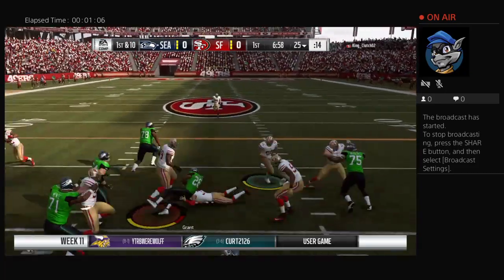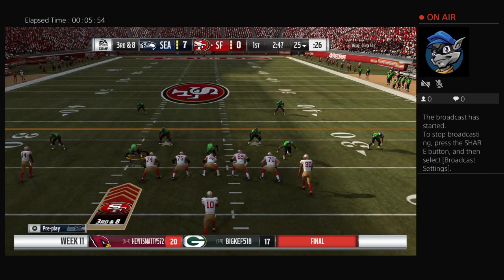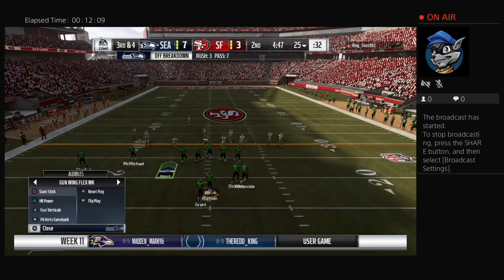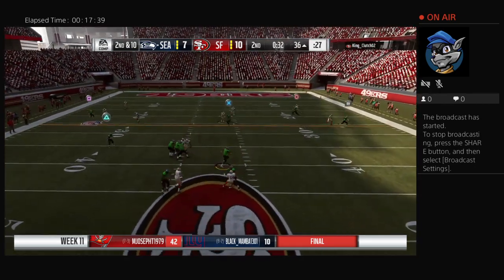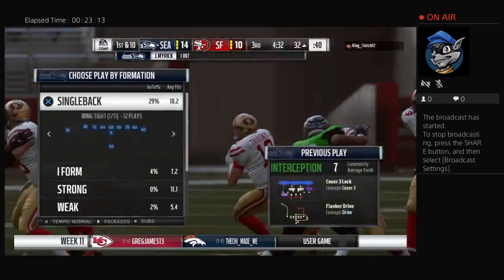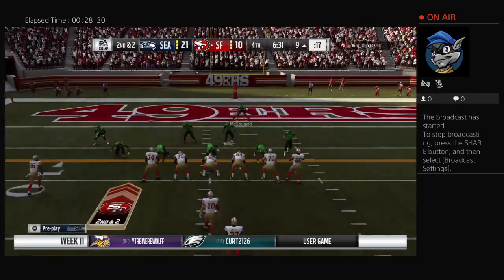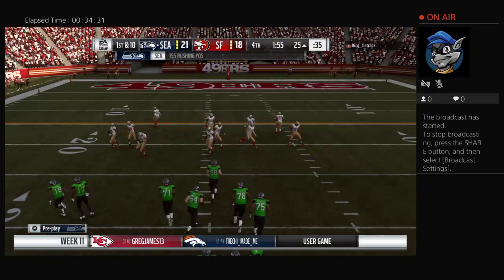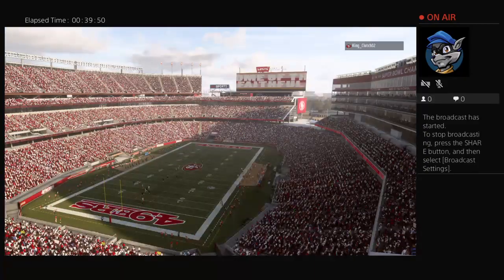StickTalk wk 11 franchise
Good Music...we rap about positive things unlike what is on the radio nowadays